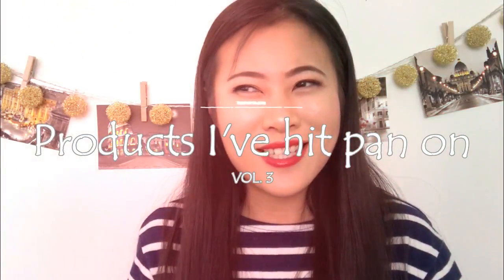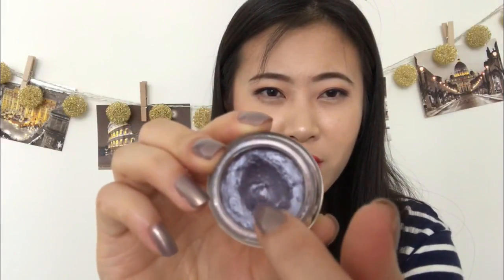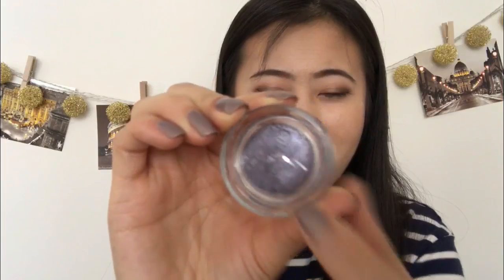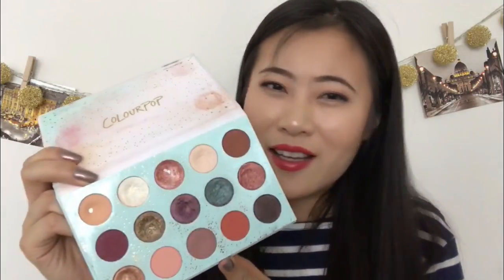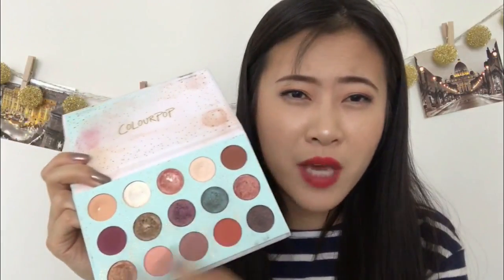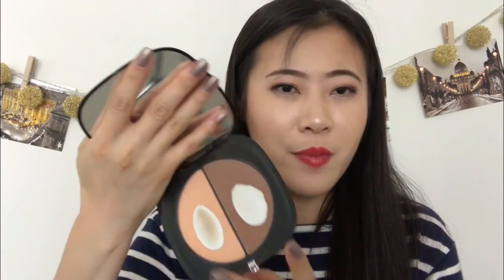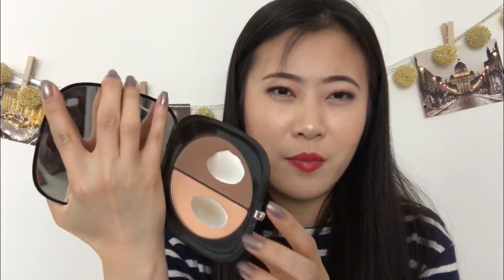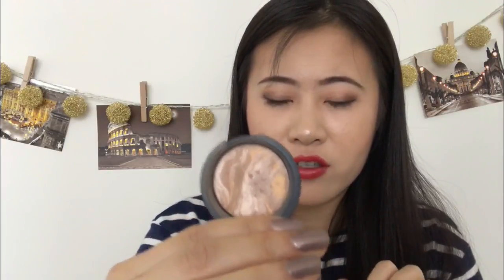PRODUCTS I'VE HIT PAN ON // PAN PORN JUNE 2018 // VOL 3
Here are some of my recent videos/playlists you might be interested in:
OFRA Cosmetics OFRA X NIKKIETUTORIALS COLLECTION

I received this product complimentary from OFRA Cosmetics. @ofracosmetics

All opinions are 100% my own